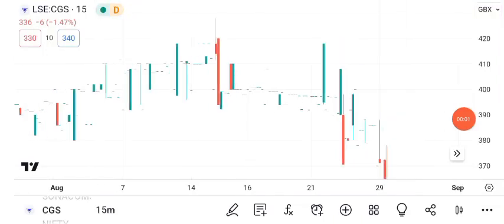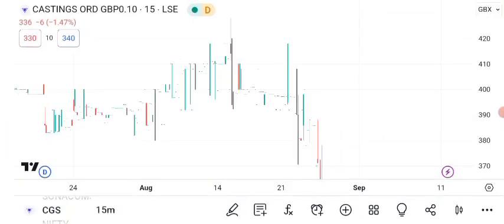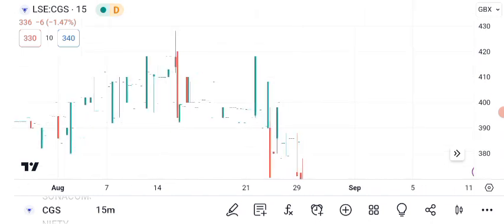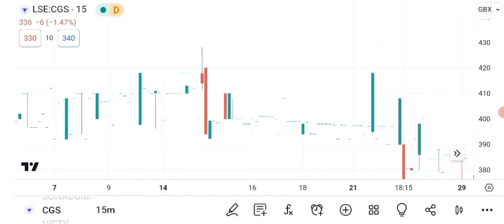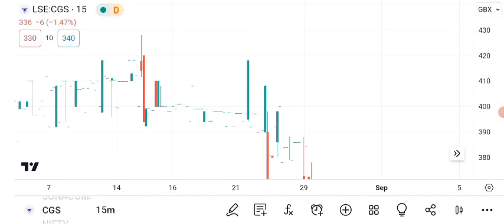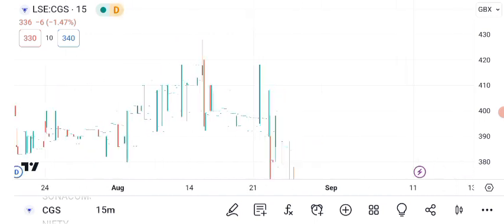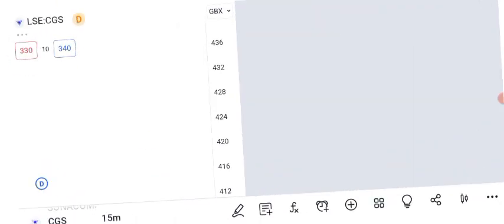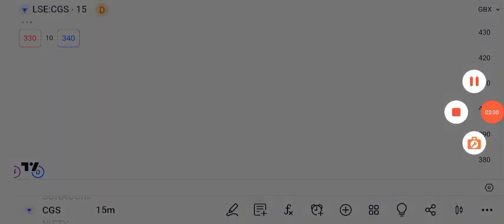CGC Stock - Canopy Growth Corp Stock Breaking News Today | CGC Stock Price Prediction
CGC Stock - Canopy Growth Corp Stock Breaking News Today | CGC Stock Price Prediction | CGC Stock Target